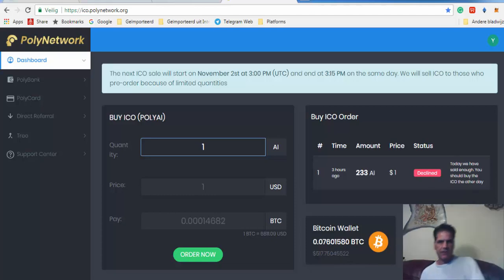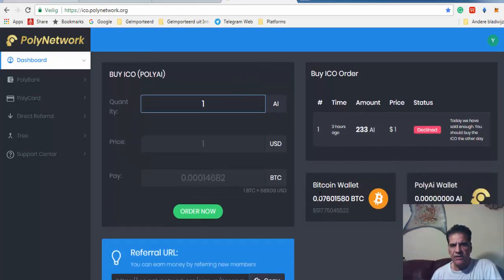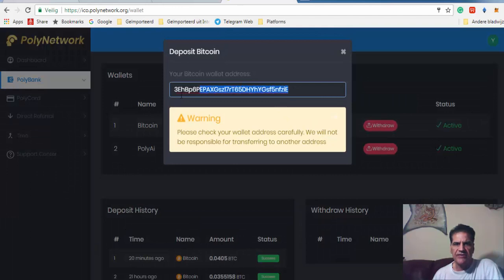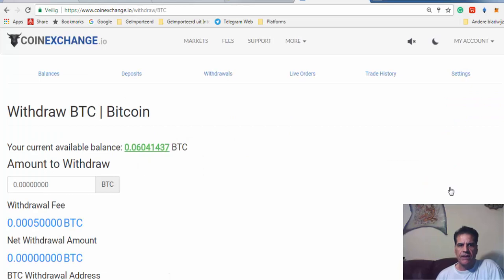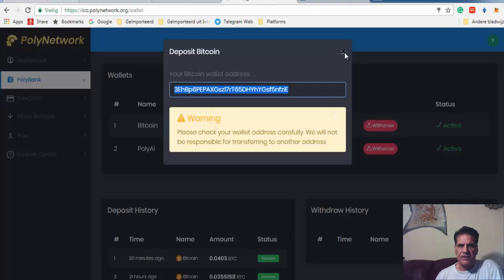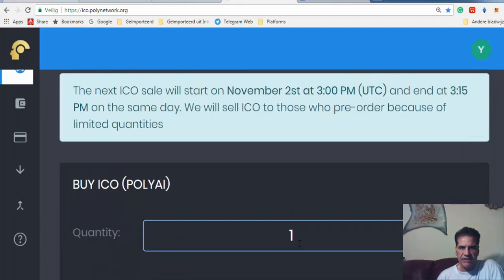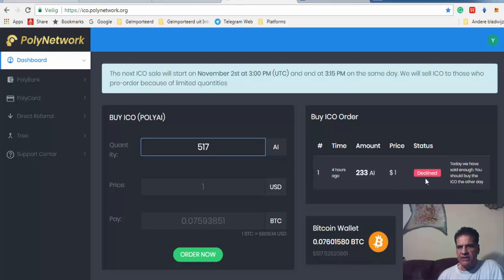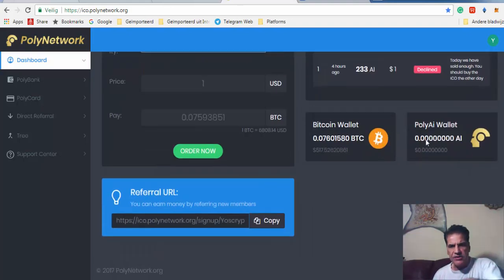PolyNetwork ICO purchase | Lending Platform | Get Rich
Hello, Friends, I’ve become somewhat of a pro in HYIP's and crypto currencies. I’ve created this channel to share a channel with my thoughts of when and which HYIP's I’m in and the ones I’m out of. You can follow me and make money. I live by 2 strategies
1) FIFO first in, first out
2) FILO first in, last out
3) Must be 10% a day so you get your principle back fast in 10 days
I’m usually in first, ride the wave before you can find these on YouTube and as they get big but by then I’m out safely WITH a profit and you can be too!

These things are time sensitive. I will not post links unless I’m going in and you can join me. Other you tubers post links on every video and just want referrals. I do too but only if its going to make us BOTH money.
All the best for you Yousef

polynetwork
polynetwork review
polynetwork scam
polynetwork compensation plan
polynetwork ico
polynetwork lending
polynetwork exchange
polynetwork calculator
polynetwork login
polynetwork price
polynetwork mining
polynetwork wallet
polynetwork volatility software
poly network
poly network review
poly network scam
poly network compensation plan
poly network ico
poly network lending
poly network exchange
poly network calculator
poly network login
poly network price
poly network mining
poly network wallet
poly network volatility software